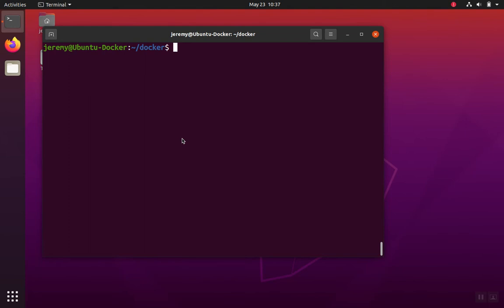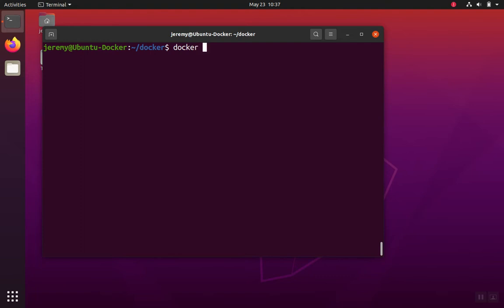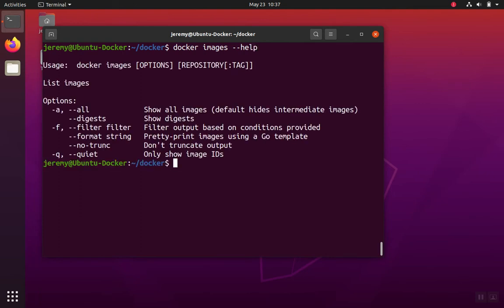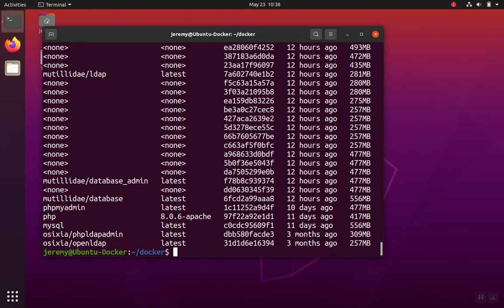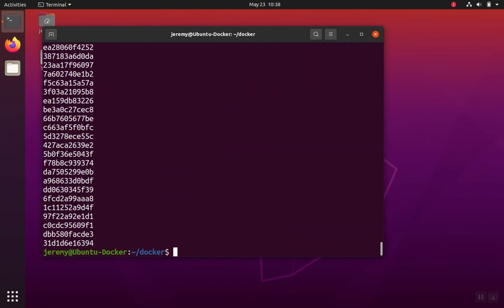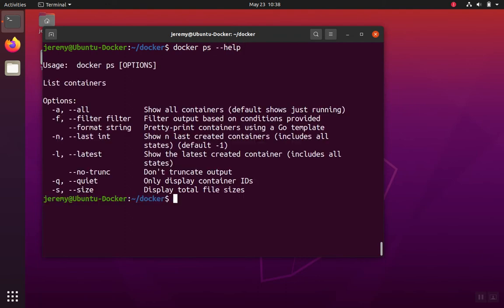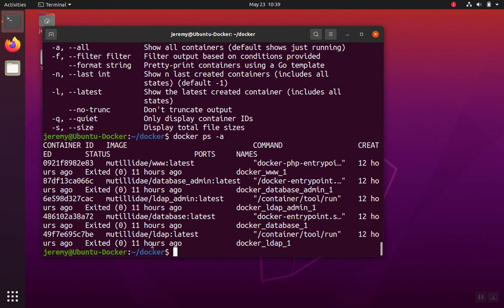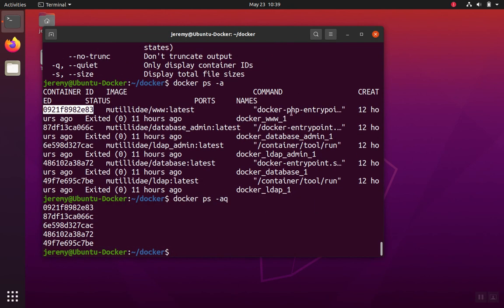Docker: How to List Images & Containers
Managing Docker images and contains can be done with the docker command-line tool. Docker images and containers are listed using the "docker images" and "docker ps" commands along with various switches. This video series explains how to use these tools in various situations.